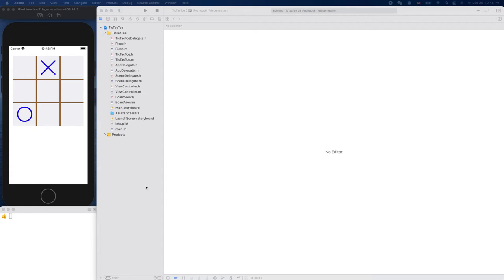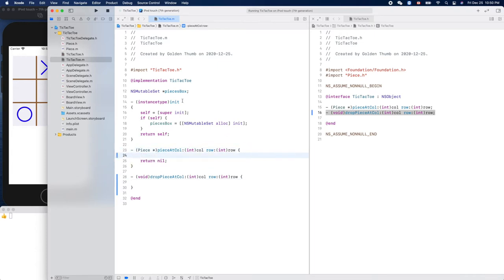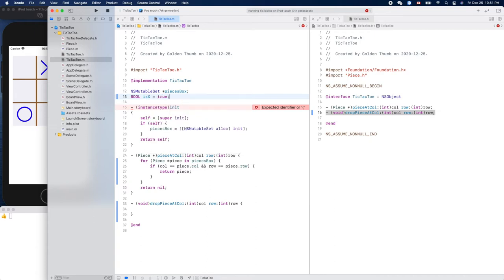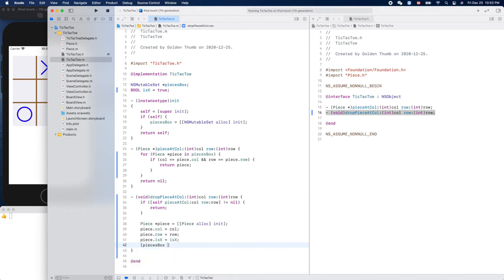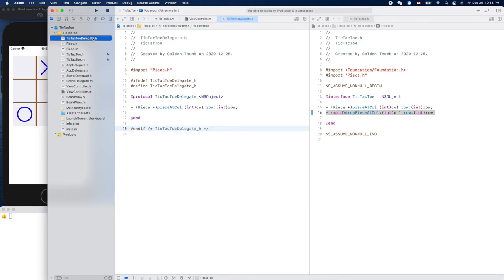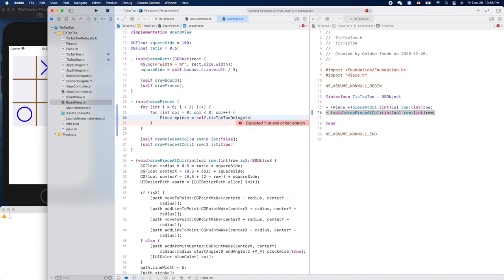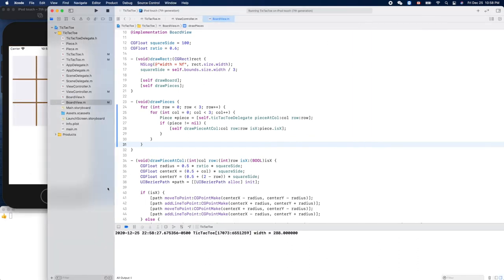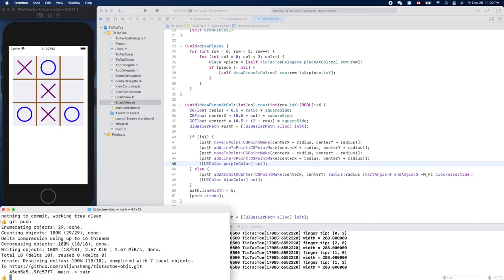ObjC TicTacToe 006: Tic Tac Toe is playable now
With this mini project in hand we should have a basic understanding of most ObjC concepts.